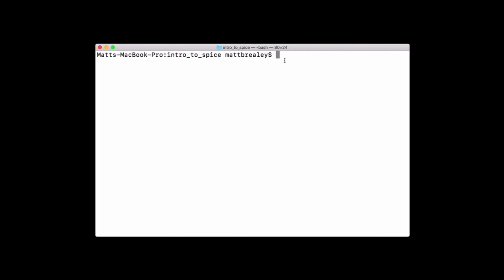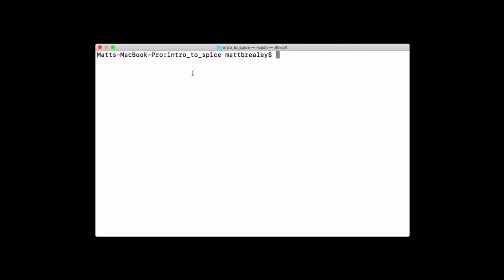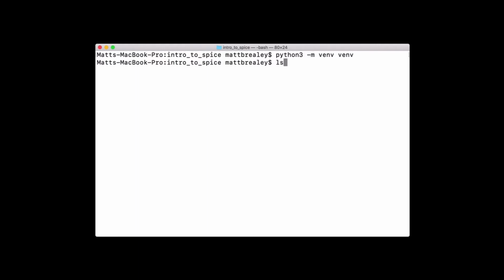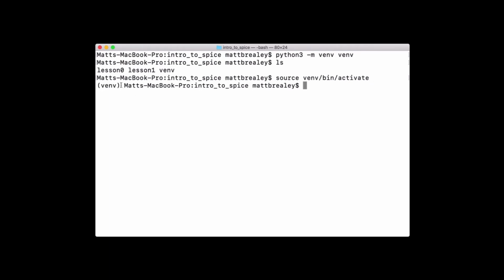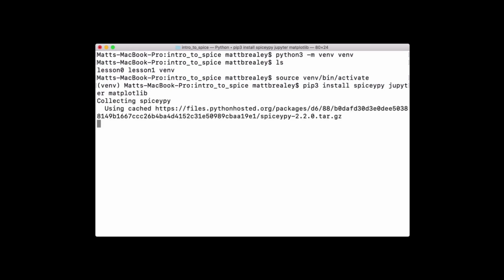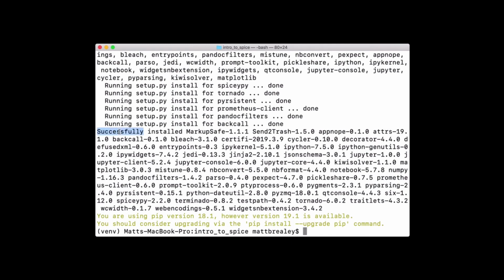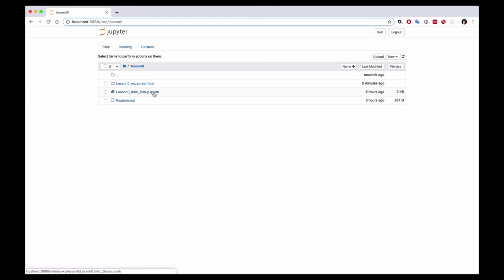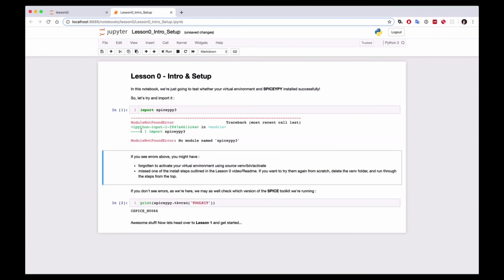Intro To SPICE #0: Intro/Setup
In this video, Matt gives the world's quickest introduction to SPICE, talks a little about what will be covered in this series, and then walks you through installing the necessary software on your system.

Open Planetary's 'Intro to SPICE' series covers the absolute basics of NASA/NAIF's SPICE Toolkit, and whilst it won't cover everything, it will give you a head start when it comes to writing your own SPICE programs.

A Jupyter Notebook for this lesson can be found in the following GIT repo

For more information on any of the topics covered :
SPICE : naif.jpl.nasa.gov/naif/toolkit.html
SPICE Docs : naif.jpl.nasa.gov/pub/naif/toolkit_docs/C/index.html
SPICEYPY : spiceypy.readthedocs.io